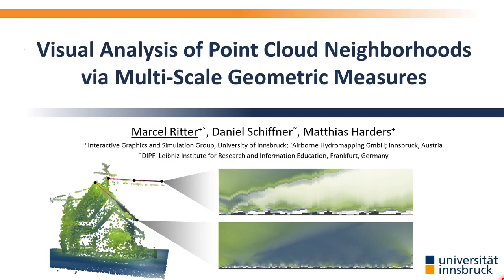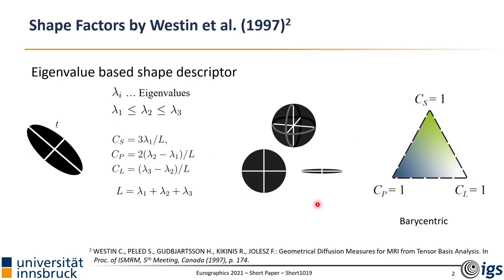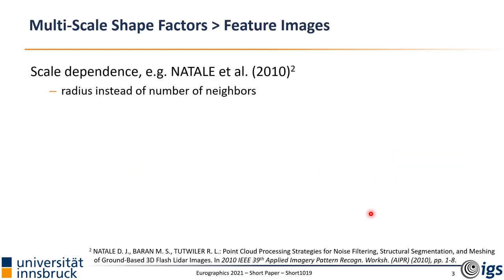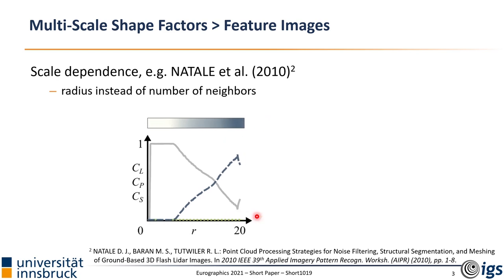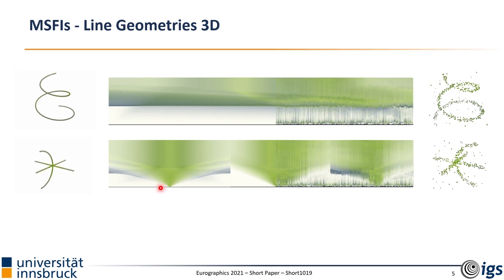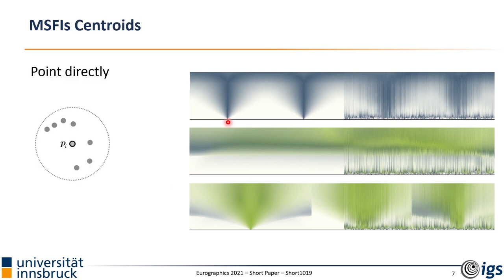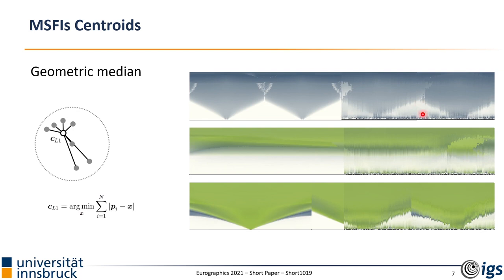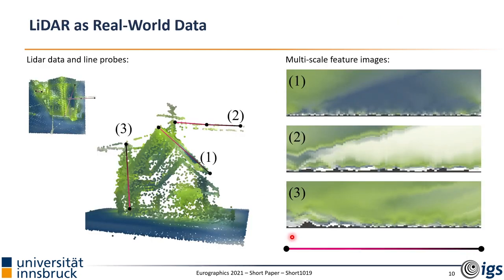Visual Analysis of Point Cloud Neighborhoods via Multi-Scale Geometric Measures |EG'2021 Short Paper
Point sets are a widely used spatial data structure in computational and observational domains, e.g. in physics particle simulations, computer graphics or remote sensing. Algorithms typically operate in local neighborhoods of point sets, for computing physical states, surface reconstructions, etc. We present a visualization technique based on multi-scale geometric features of such point clouds. We explore properties of different choices on the underlying weighted co-variance neighborhood descriptor, illustrated on different point set geometries and for varying noise levels. The impact of different weighting functions and tensor centroids, as well as point set features and noise levels becomes visible in the rotation-invariant feature images. We compare to a curvature based scale space visualization method and, finally, show how features in real-world LiDAR data can be inspected by images created with our approach in an interactive tool. In contrast to the curvature based approach, with our method line structures are highlighted over growing scales, with clear border regions to planar or spherical geometric structures.

Marcel Ritter, Daniel Schiffner, Matthias Harders